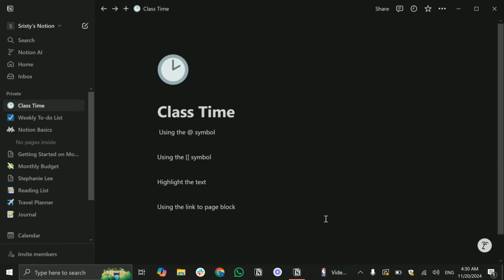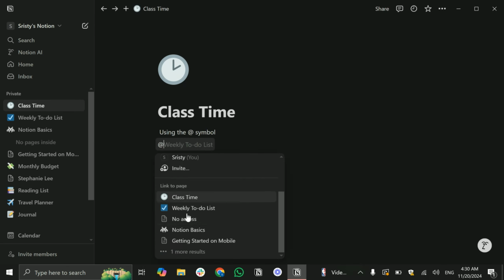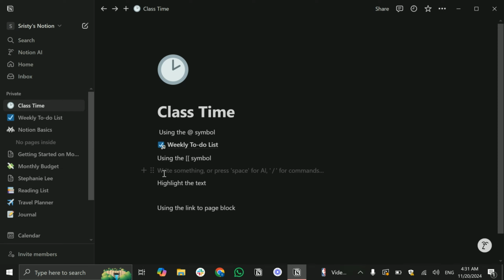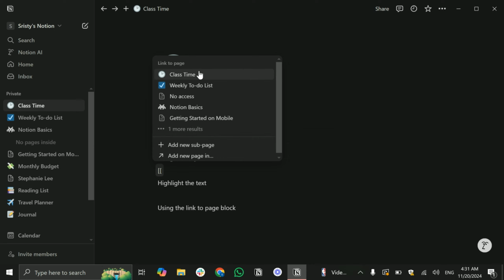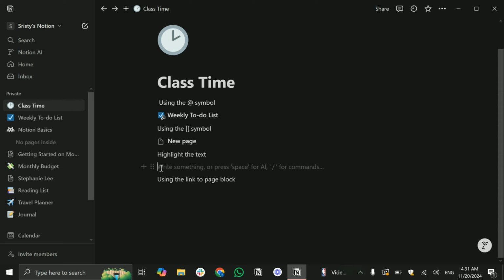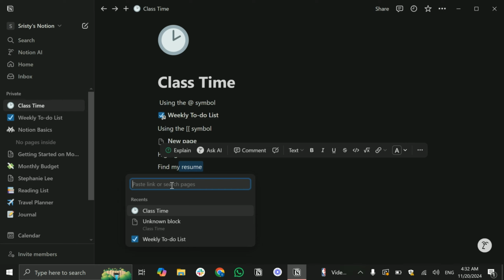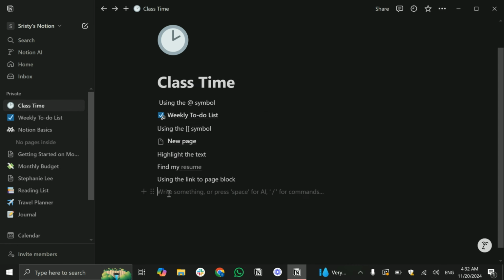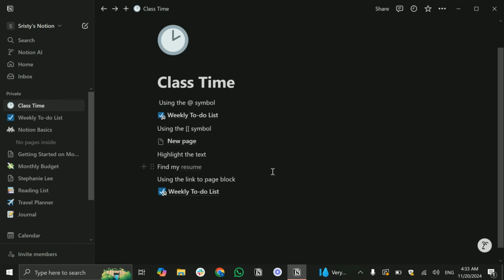How To Link Pages in Notion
Hello, this video shows you how to link pages in notion.